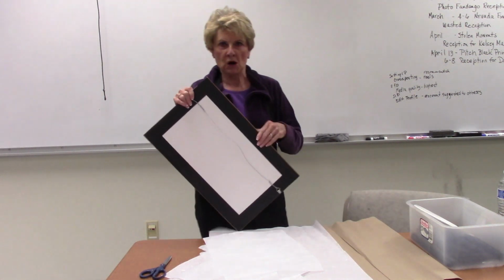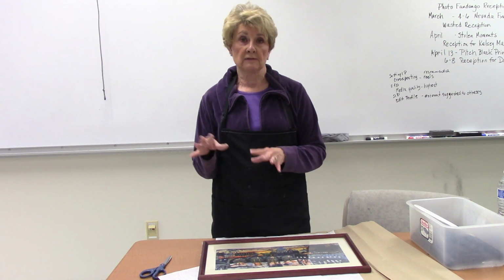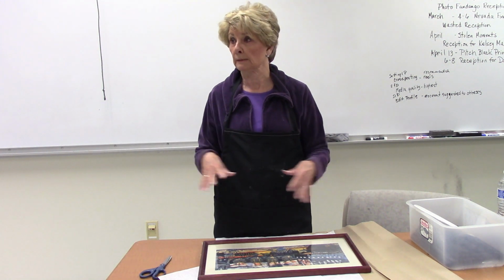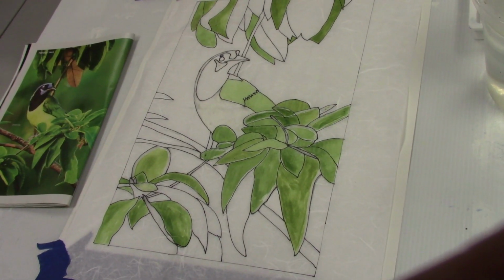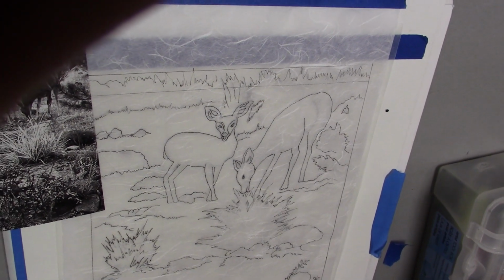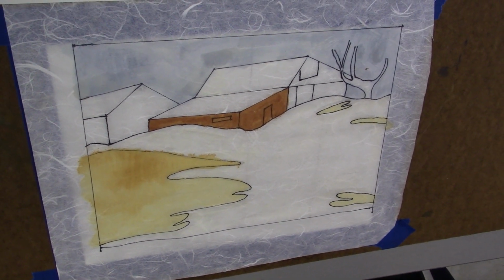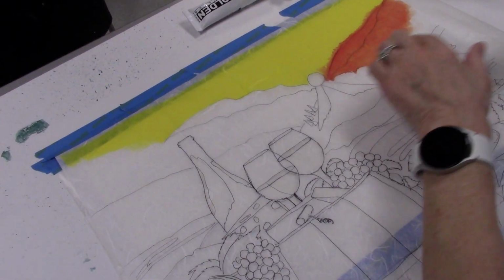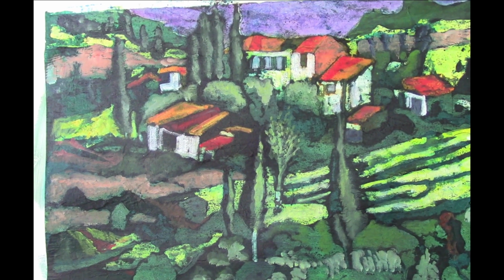Acrylics Lesson 7 Batik part II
This is the second session of our batik lesson. In this I show the students working of each of their individual pieces. They are waxing and painting.